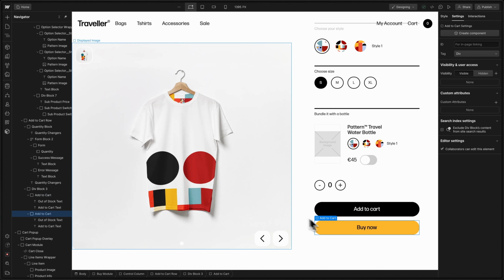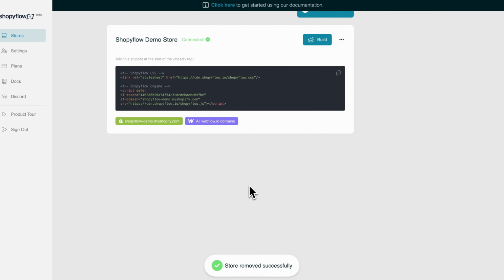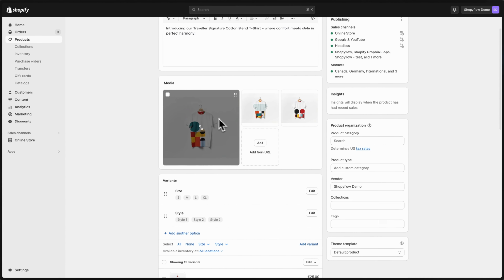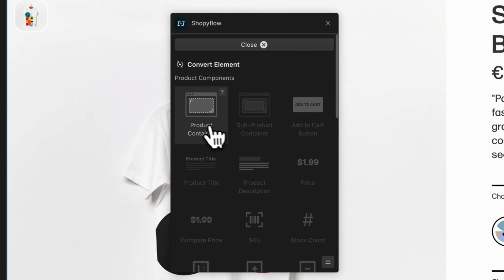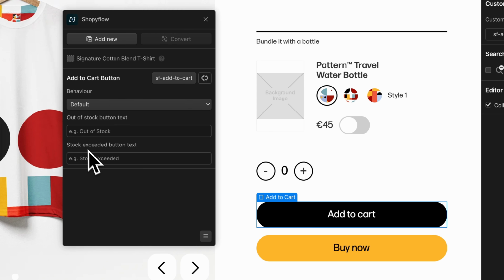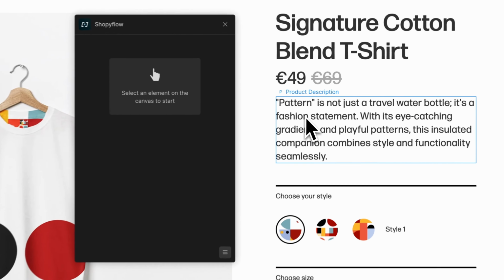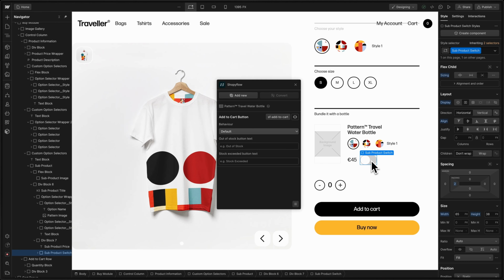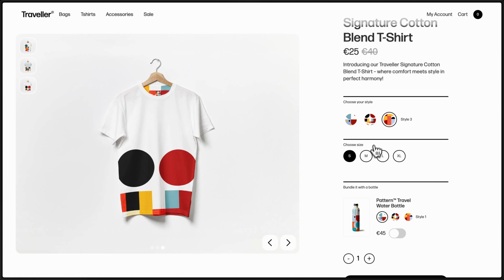Tutorial: Build Shopify stores in Webflow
This tutorial is outdated.

☆  NEW TUTORIAL AVAILABLE  ☆
Please follow our Shopyflow 2.0 tutorial which dives deep into our new Webflow and Shopify apps:

Take a deep dive into Shopyflow Webflow App and learn how to build your first Shopify store with Webflow.